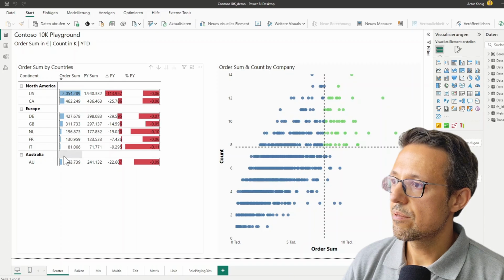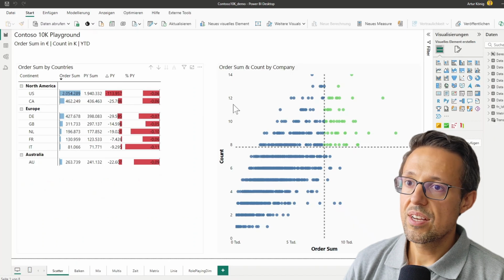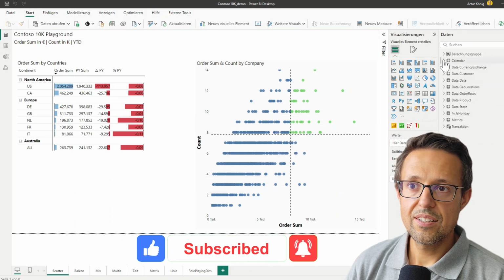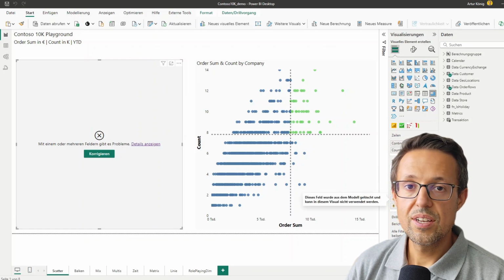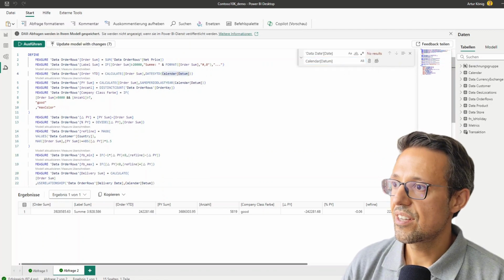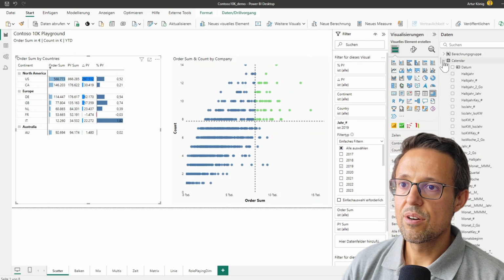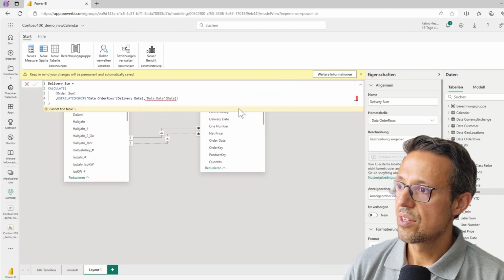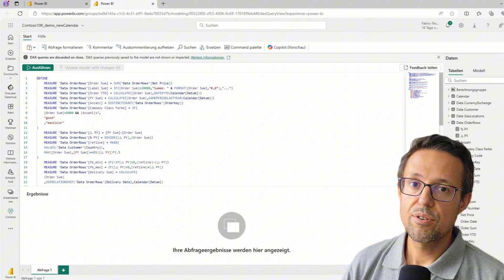Mass Editing in Power BI: How to Use DAX Query View for Quick Fixes | Power BI Tutorial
In this Power BI or DIE tutorial, Artur will show you how to effectively use the DAX Query View to mass edit your measures in Power BI. We'll walk through the process of fixing your measures after changing a Date table, using DAX Query View to quickly update everything at once. With the DAX Query View available in the Power BI Service, this is an easy way of mass migration of Measures to Direct Lake Semantic Models. This approach is especially useful if you don't have access to external tools like Tabular Editor.

➤ JOBS
Would you like to be part of our team? Then apply quickly

➤ Not had enough yet?
➤ PODCAST
BI or DIE - The podcast about data analytics, dashboarding, business intelligence, AI & data literacy.

➤ BI or DIE ACADEMY - Everything about information design, dashboard design & visual analytics

DASHBOARD & PLANNING TRAINING - practice-oriented training for controllers, business analysts and anyone who wants to make a difference and become a dashboard professional or who is interested in planning, forecasting and simulation.